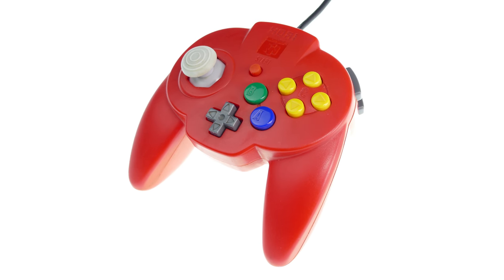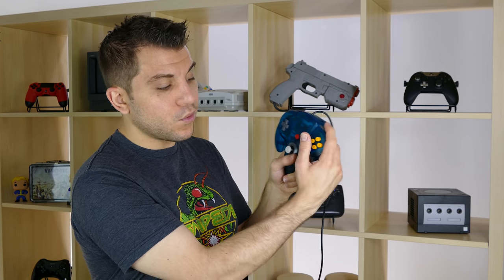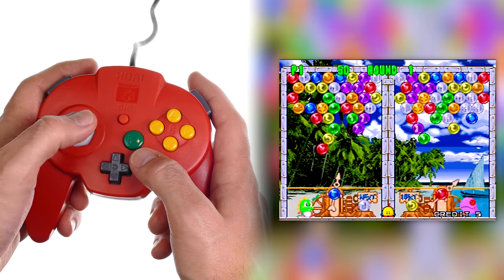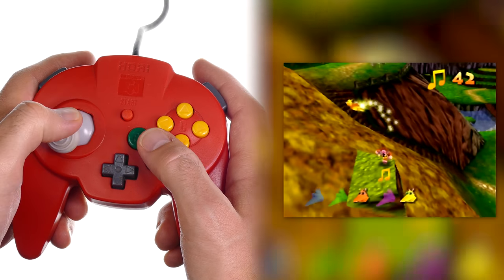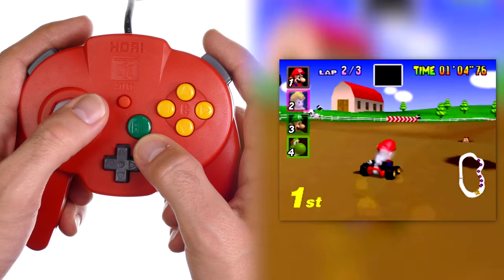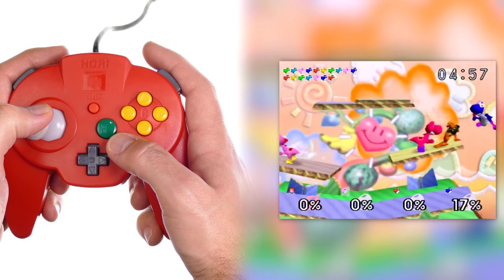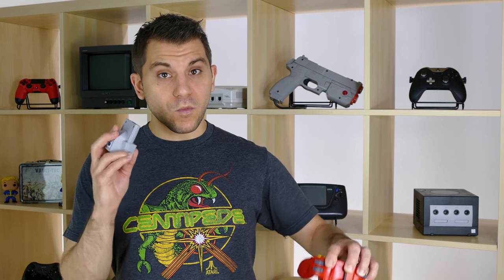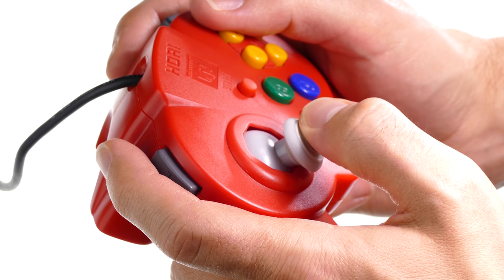Best Controller Ever for the Nintendo 64 - HORIPAD Mini 64 - Rare Obscure or Retro - Rerez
The HORIPAD Mini 64 is the only way to play your favorite N64 games.

Rerez is a YouTube channel presented by Shane Luis all about video games. Presenting you the newest, strangest and most unique gaming topics. Featuring high quality reviews of new video games, consoles, previews, oddities, rare titles, unknown hardware, classic and retro games, and much more!

Follow Rerez on Twitter @RerezTV and visit us on Facebook at Facebook.com/RerezTV